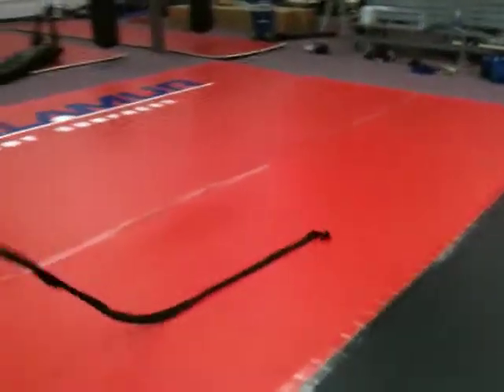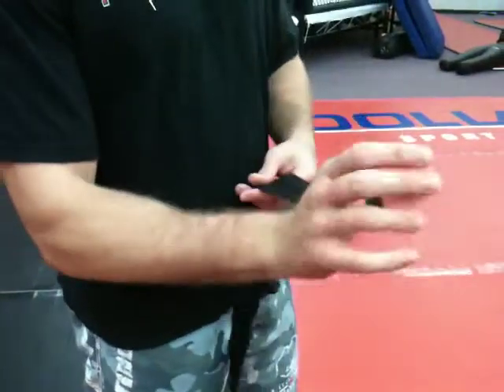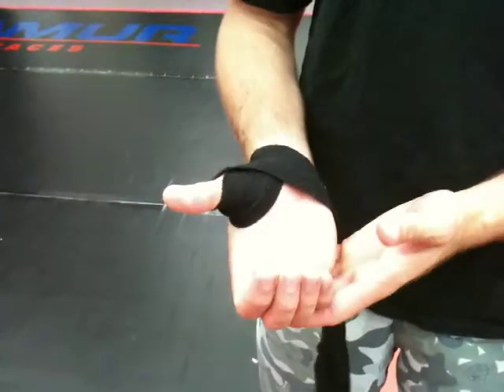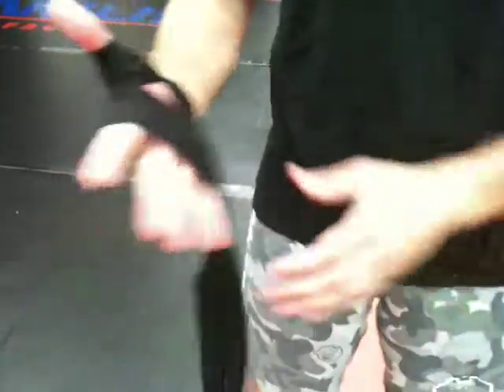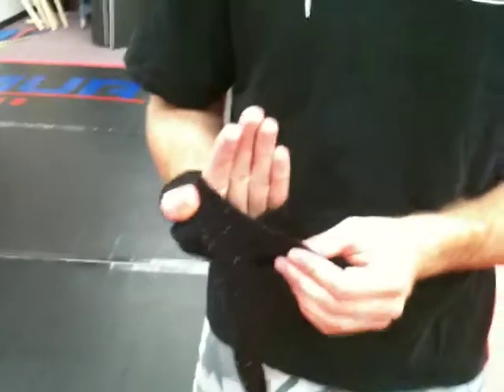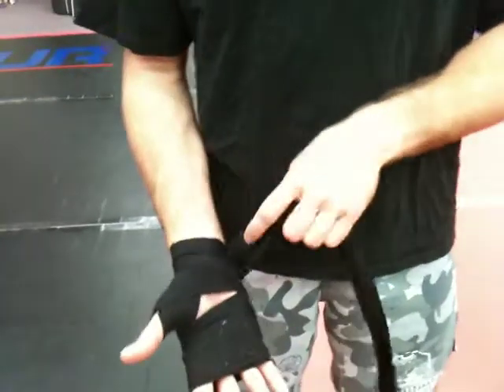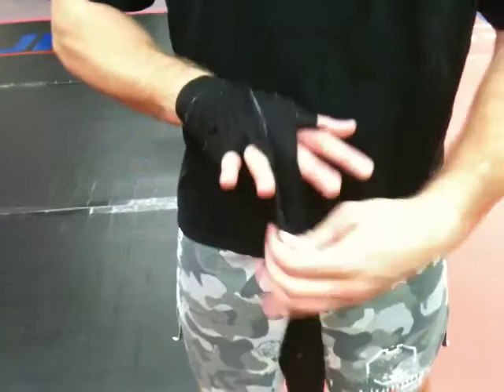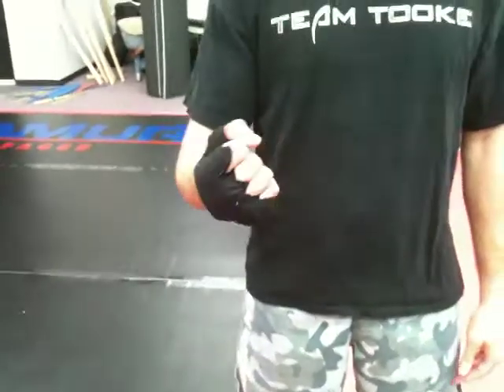How to Wrap Your Hands for Muay Thai or Boxing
Coach Andrew shows you how to wrap your hand wraps for your Boxing or Muay Thai training. - Mixed Martial Arts Houston
Team Tooke Mixed Martial Arts